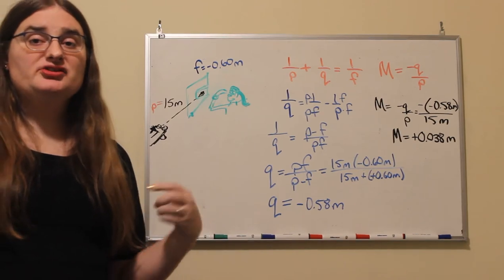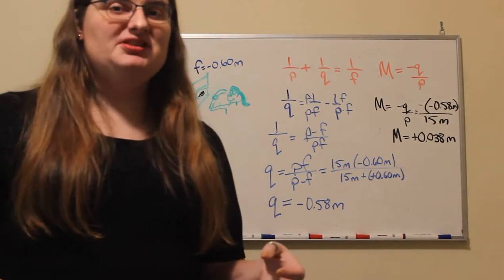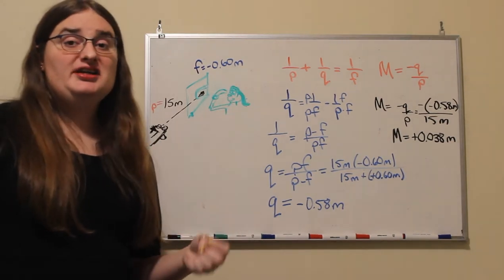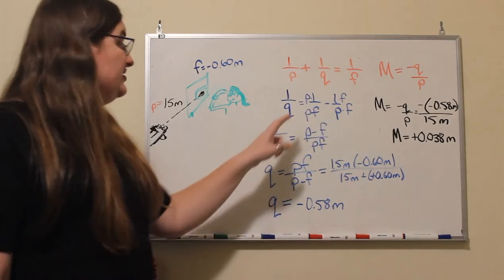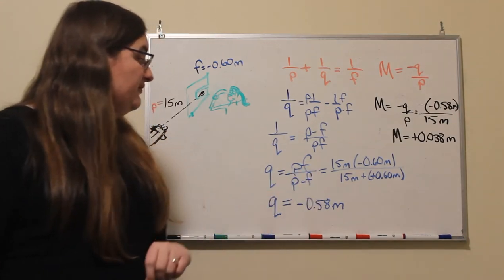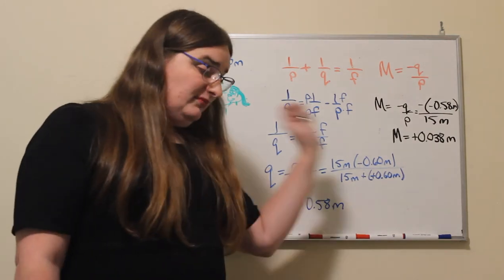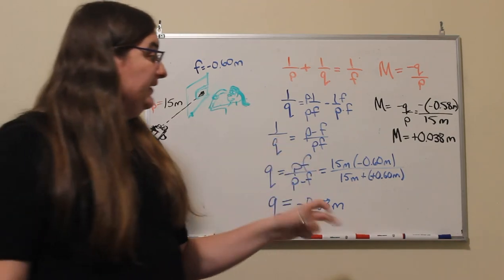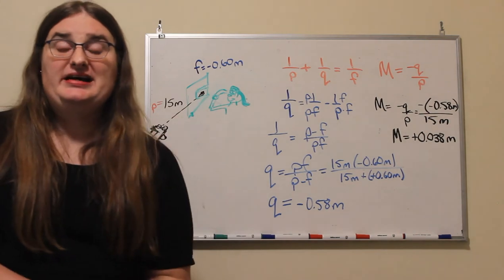Mirror Image Example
In this video, I use the mirror image equation to determine the image location and magnification for an object reflecting in a car's side view mirror.